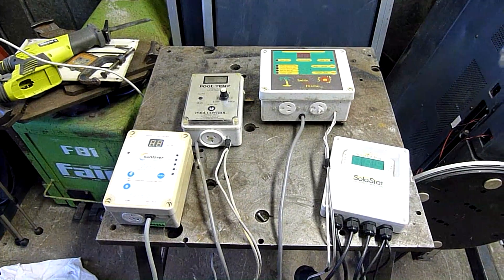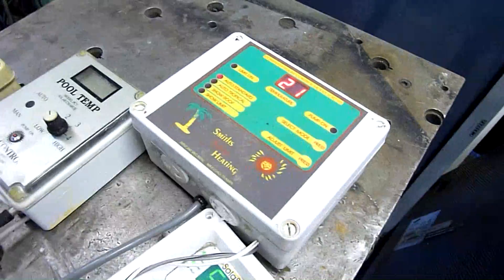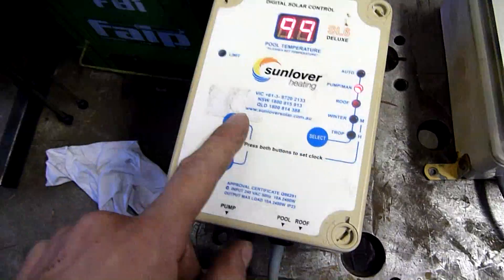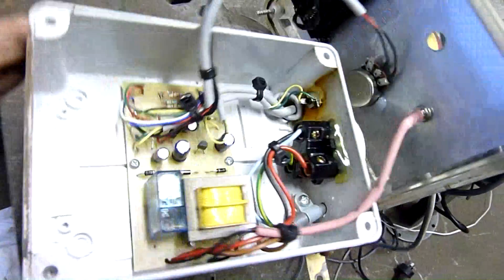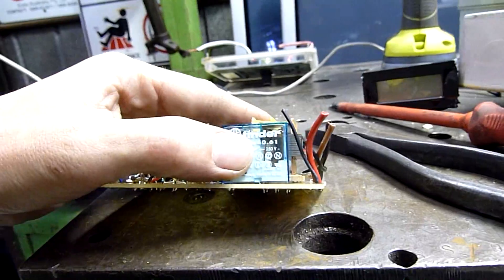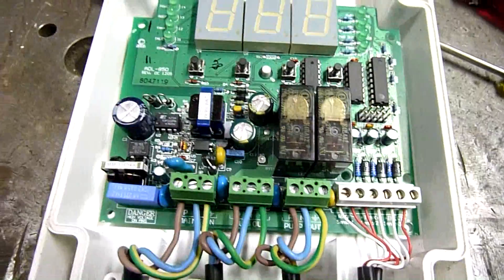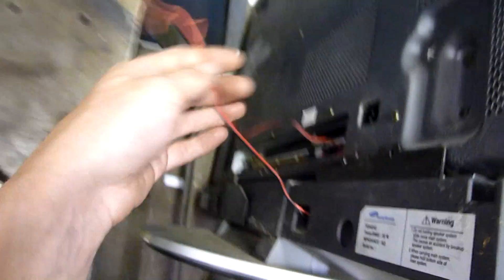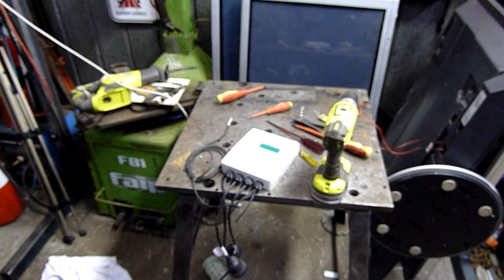4 Solar Pool Heating Controller Autopsies in one!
Taking a look inside 4 old pool heating controllers picked out of my works trash bin
apart from the dead thermometer readout, the most simple 'jaycar kit' style controller is easily the most reliable out of the lot, because its just so simple!